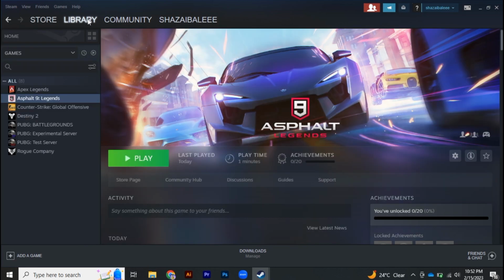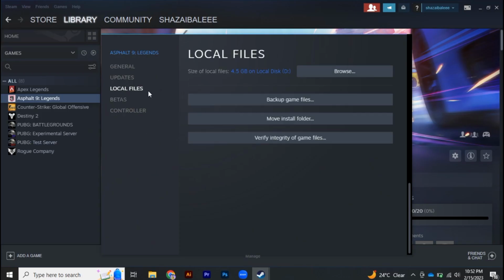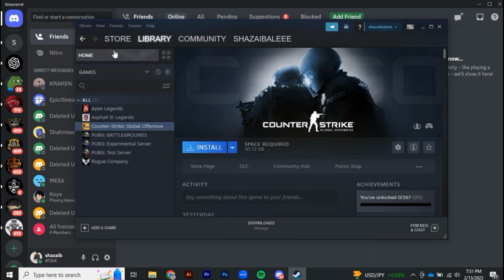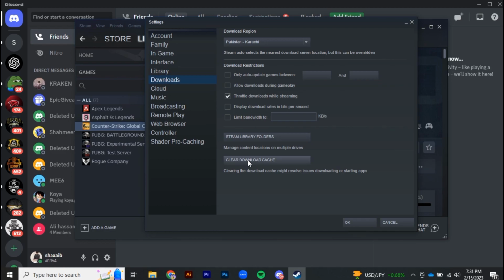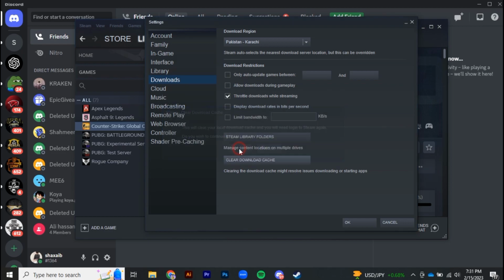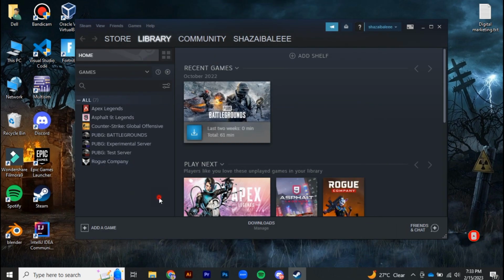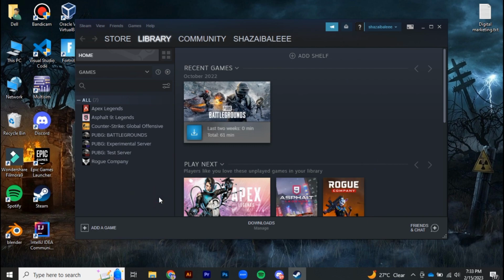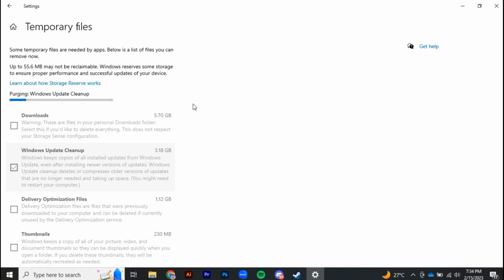How To Fix Corrupt Disk Error On Steam (100% WORKING)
In this video we tell you how to fix the message '' corrupt disk error '' on steam. If you want to fix this issue you need to watch the complete video. We tell you how to fix corrupt disk error on steam

00:00 Intro
00:05 How to fix corrupt disk error on steam